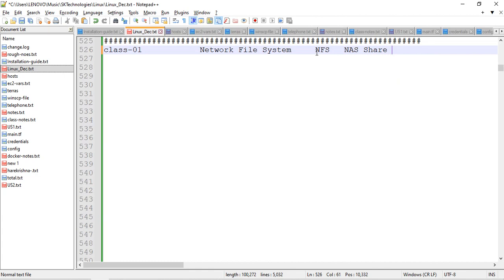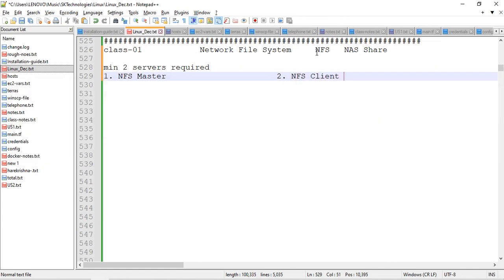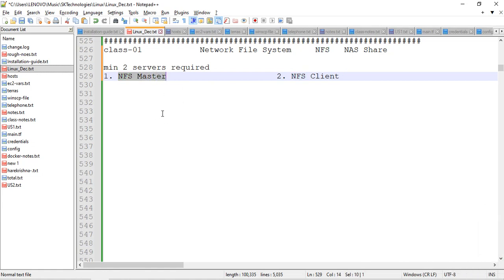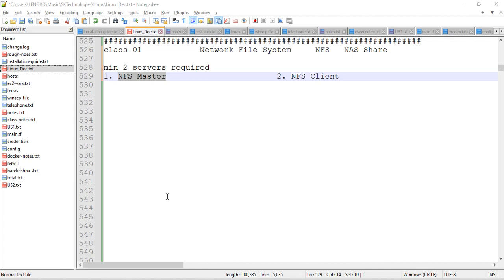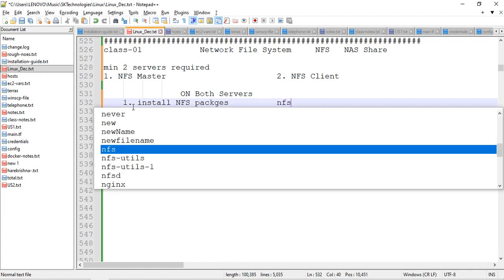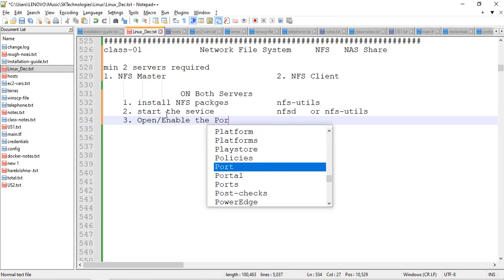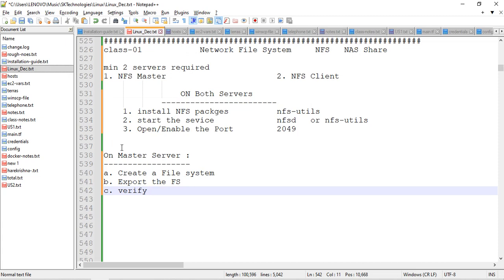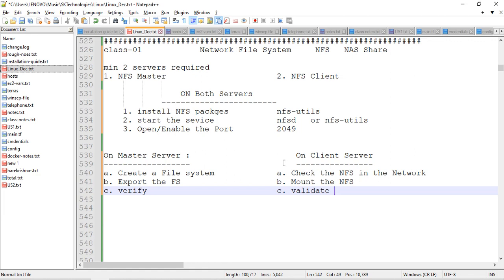Linux NFS class 01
class-01   Network File System  NFS   NAS Share

min 2 servers required
1. NFS Master       2. NFS Client

    ON Both Servers
 1. install NFS packges    nfs-utils
 2. start the sevice    nfsd   or nfs-utils
 3. Open/Enable the Port   2049

On Master Server :      On Client Server
a. Create a File system    a. Check the NFS in the Network
b. Export the FS      b. Mount the NFS
c. verify        c. validate